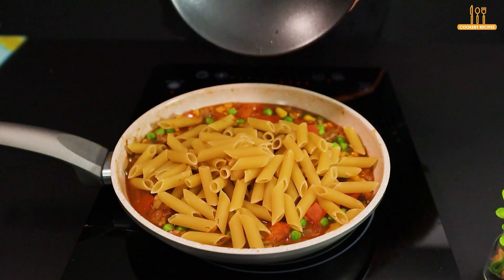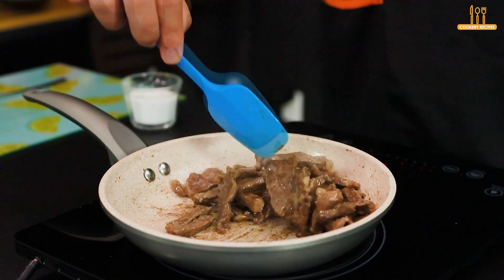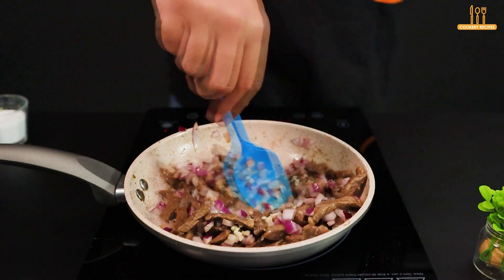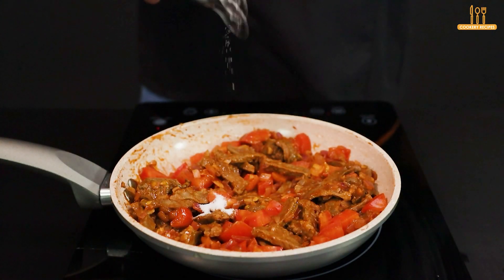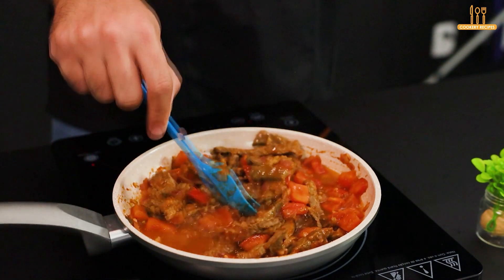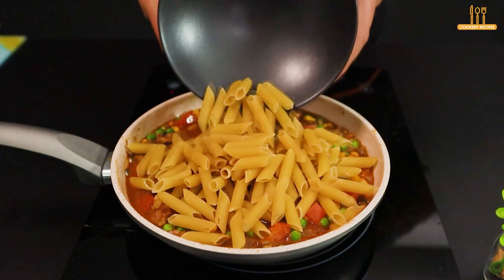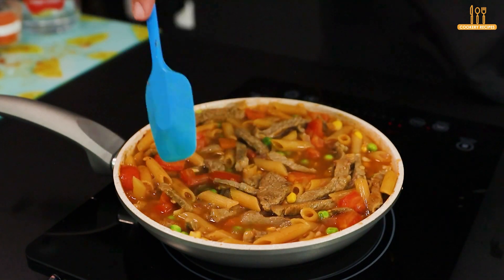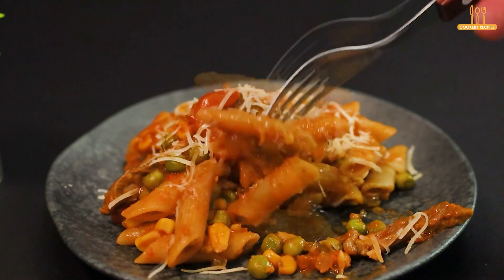Make pasta with strips of meat like this and you'll be amazed at the result!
Pasta with strips of meat, corn and peas is an irresistible option that combines flavors and textures in a unique way. As well as being delicious, this recipe offers a culinary experience that will surprise even the most demanding palates. The combination of noodles with succulent strips of meat, the sweetness of the corn and the delicacy of the peas creates a perfect harmony of flavors.

The simplicity of the ingredients underlines the quality of this recipe, which goes beyond simply cooking. It is an invitation to explore the art of cooking, transforming seemingly ordinary ingredients into a gastronomic masterpiece. With each bite, the soft texture of the noodles blends with the juiciness of the meat, while the corn and peas add a freshness that takes the experience to another level.

The magic of this recipe lies in the careful choice of ingredients and the balanced combination of flavors. By preparing pasta with strips of meat, corn and peas in this specific way, you are providing a gastronomic experience that goes beyond the simple act of eating. It's an invitation to appreciate the details, to savor each bite as if it were a unique discovery.

In short, pasta with strips of meat, corn and peas turns a simple meal into a moment of pleasure and surprise. Try this recipe and discover for yourself how simplicity can turn into something truly extraordinary at the table.

Ingredients:

2 tbsp oil
340 gr meat
1/2 red onion
2 cloves garlic
3 tbsp tomato paste
1 tomato
Water
70 gr corn
70 gr peas
150 gr noodles
Hot water
Parmesan to taste